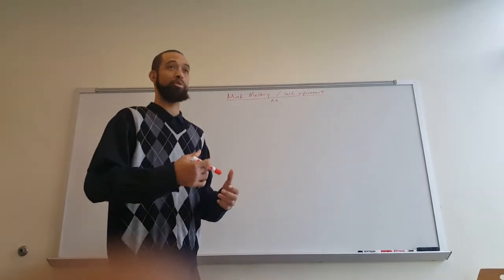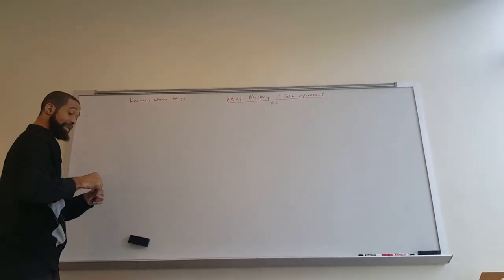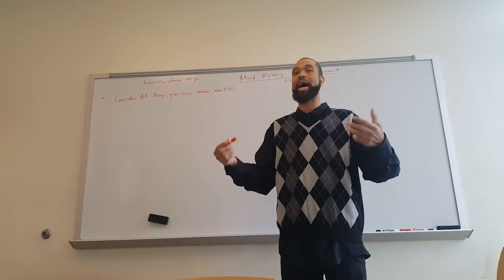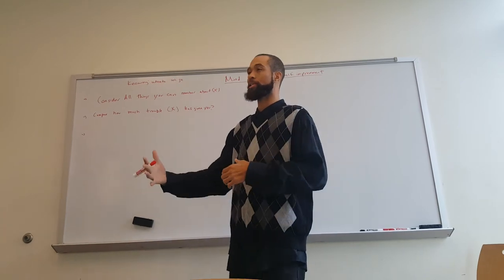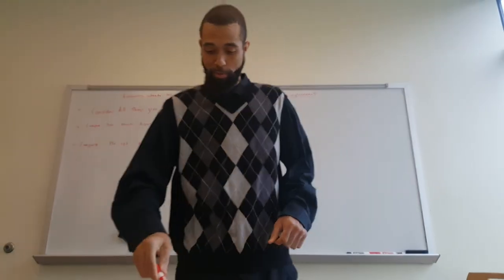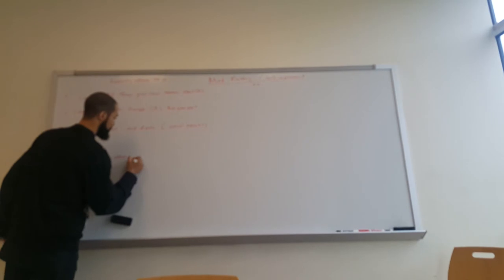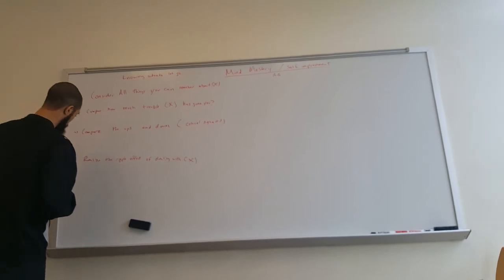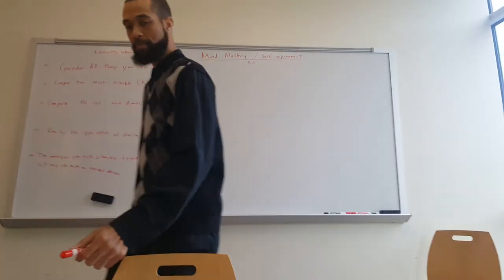Self improvement mind mastery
How to know when its time to let go